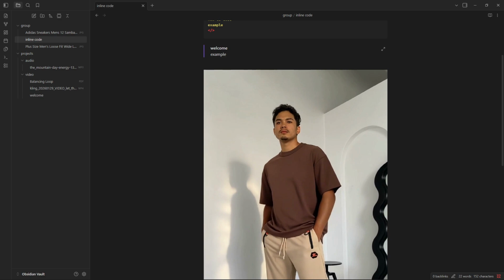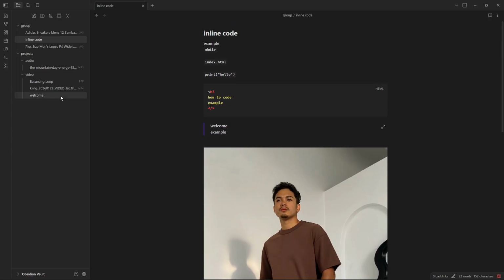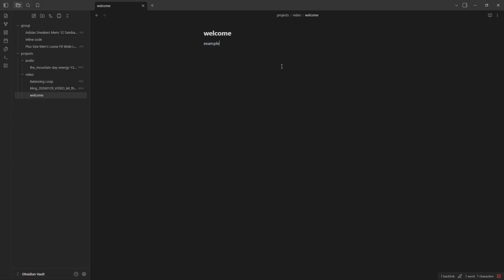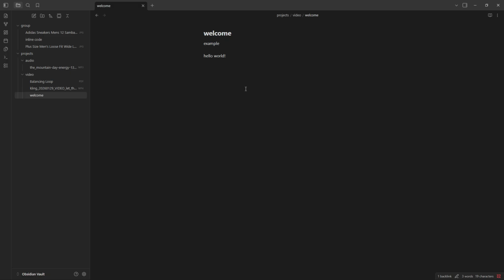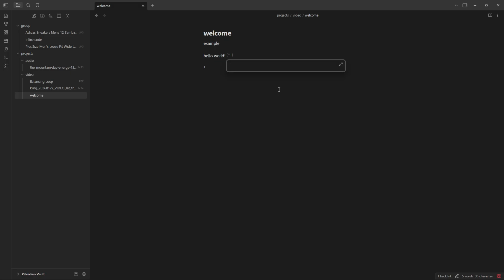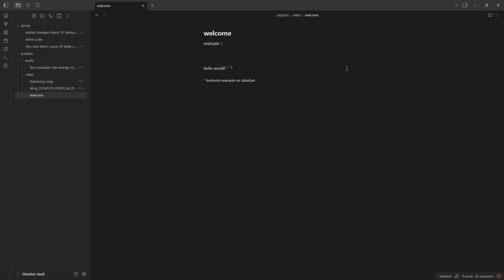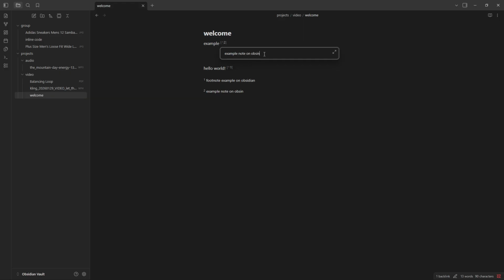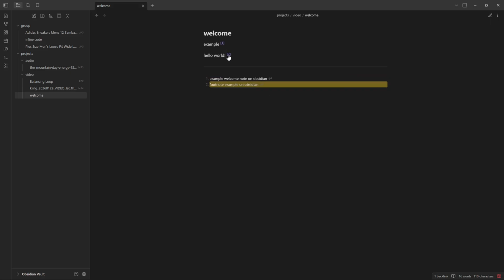Create Footnotes In Obsidian [Evidence-Based]